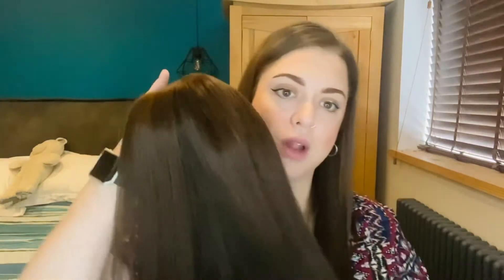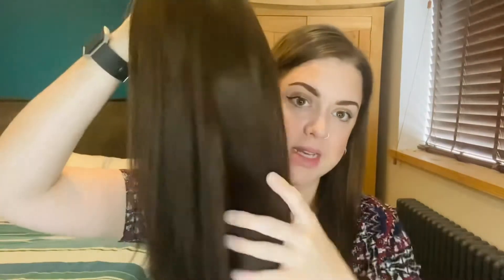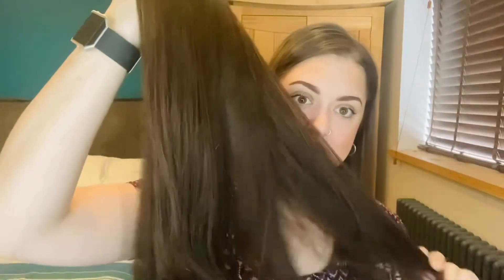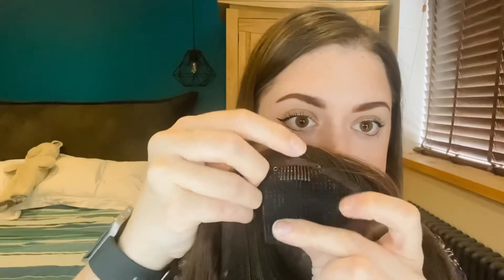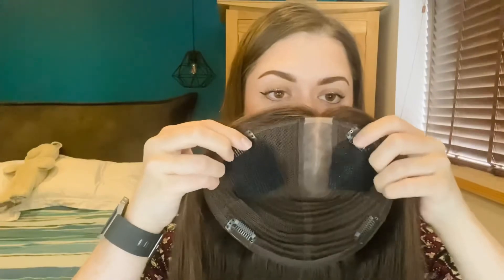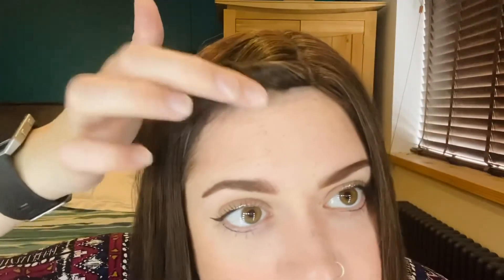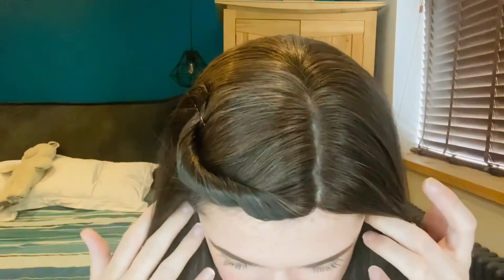How I Wear And Style My Uniwigs Courtney Human Hair Topper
I talk hair quality, cap construction, how to apply, how to style… I talk a lot ha ha!

Color: 211- Expresso Brown
Length: 16"